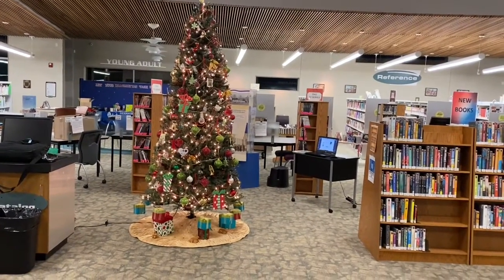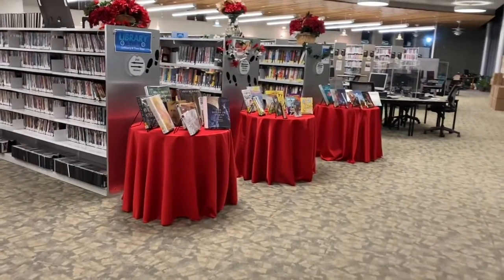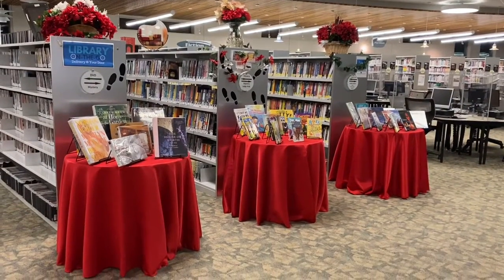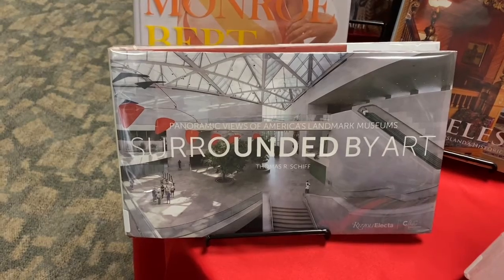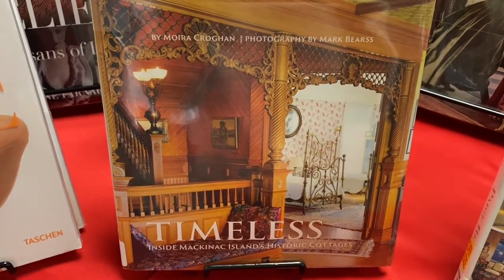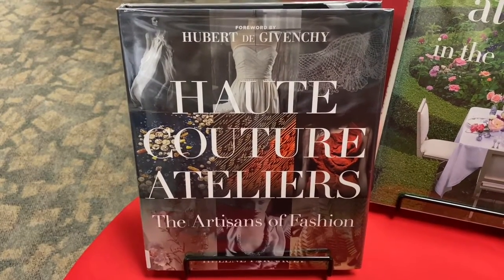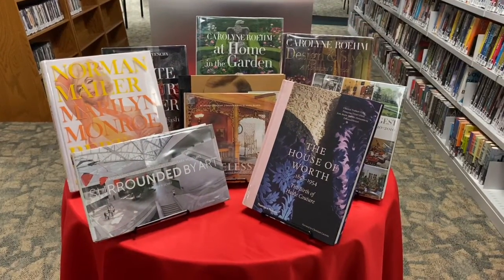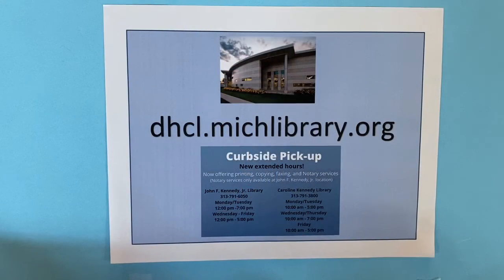Coffee Table Books @your Library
Coffee Table Book @your Library